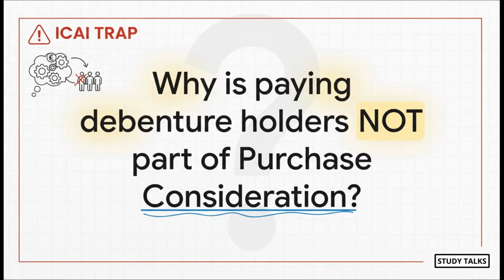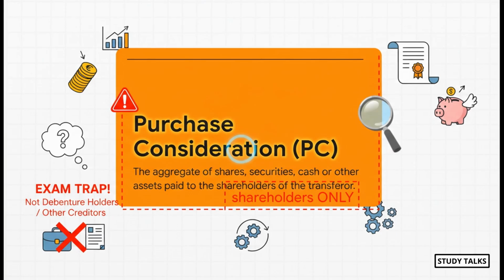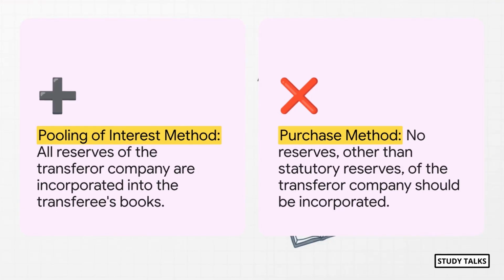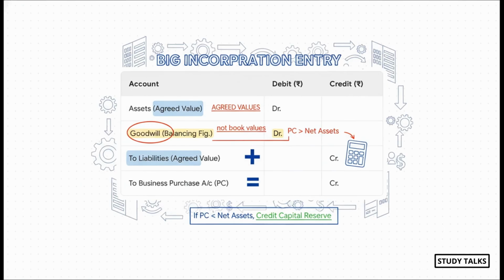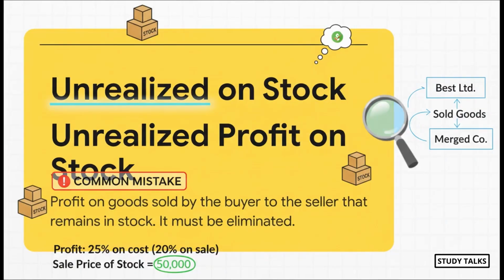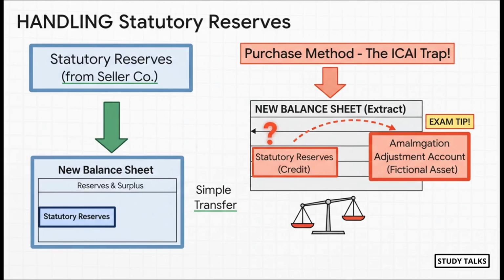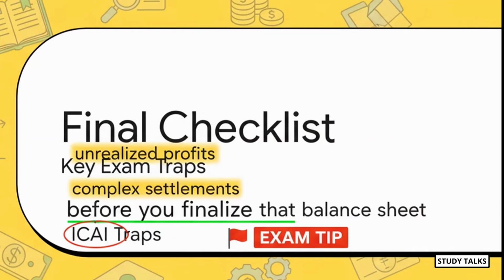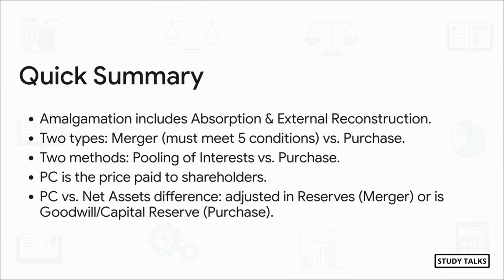AMALGAMATION read with AS 14 | ANIMATED EXPLAINER | CA INTER ACCOUNTS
In this video, we cover the complete chapter of Amalgamation in a clear and exam-oriented manner. You’ll understand the meaning, types, accounting treatment, calculation of purchase consideration, journal entries, and preparation of ledger accounts step-by-step.
This video is perfect for CA Inter students who want strong conceptual clarity along with practical problem-solving approach.

Watch till the end for full revision and exam tips.

1) Recommended Black Dot pen
2) Set of Notebooks
3) Compact Desk Clock